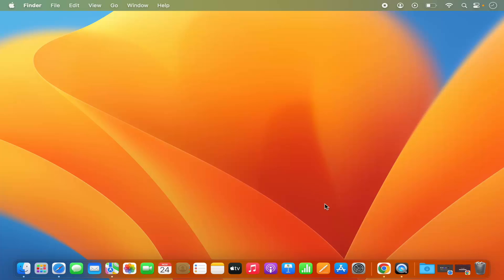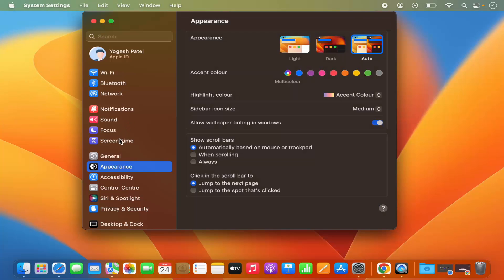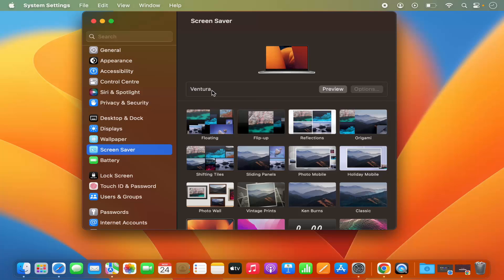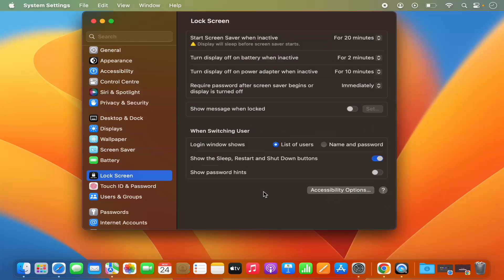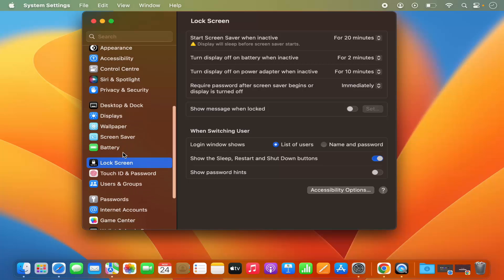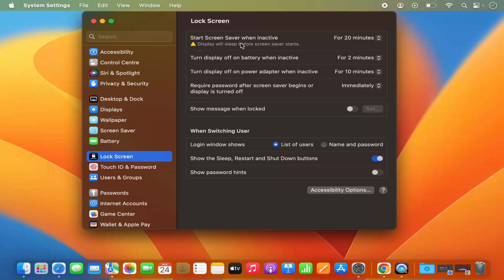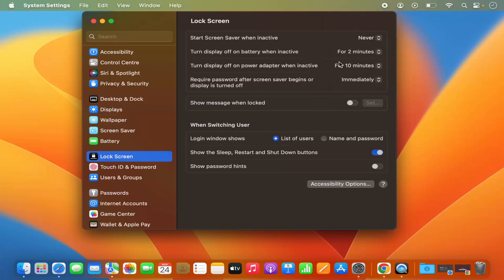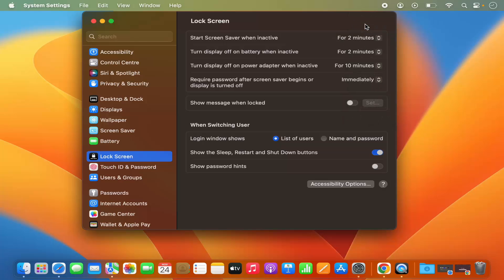How To Disable Screen Saver On MacBook (M1 | M2 | M3 | MacBook Pro | MacBook Air)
Title: "How to Disable Screen Saver on Mac / MacBook | Stop Your Screen from Going to Sleep"

Description:

Are you tired of your Mac's screen saver kicking in and interrupting your work or entertainment? In this quick and easy tutorial, we'll show you how to disable the screen saver on your Mac or MacBook, ensuring that your display stays active whenever you need it.

Here's how to do it:

1. **Access System Preferences:** Click on the Apple menu in the top-left corner of your screen and select "System Preferences."

2. **Navigate to Desktop & Screen Saver:** In the System Preferences window, locate and click on the "Desktop & Screen Saver" icon.

3. **Select Screen Saver Tab:** Within the Desktop & Screen Saver preferences, you'll see different tabs at the top. Click on the "Screen Saver" tab.

4. **Choose "Start After" Option:** Under the "Start after" section, you'll find a slider to adjust the time before the screen saver activates. Move the slider all the way to the right to set the time to "Never."

5. **Close Preferences:** Once you've set the time to "Never," simply close the System Preferences window.

That's it! You've successfully disabled the screen saver on your Mac or MacBook. Now your screen will remain active indefinitely until you manually put your computer to sleep or turn off the display.

Disabling the screen saver can be useful in various situations, such as during presentations, when watching movies, or when working on tasks that require continuous monitoring of the screen.

If you ever want to re-enable the screen saver or adjust its settings again, you can always revisit the Desktop & Screen Saver preferences following the same steps outlined in this tutorial.

We hope this tutorial helps you customize your Mac to suit your preferences and workflow.